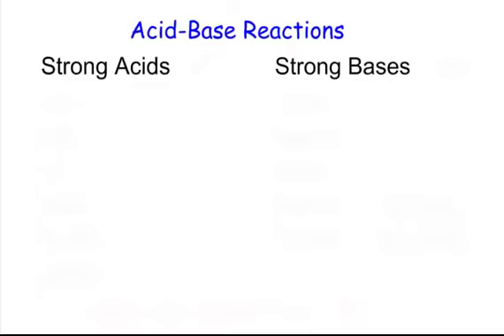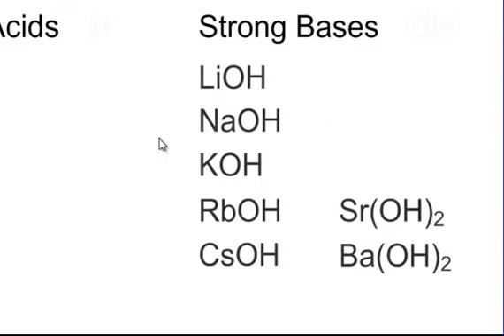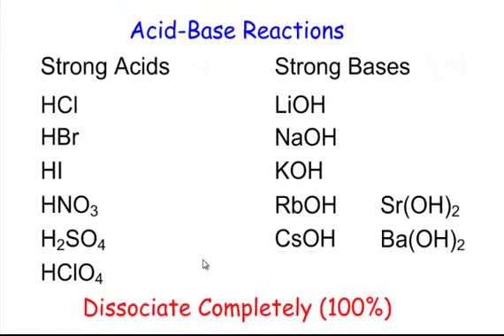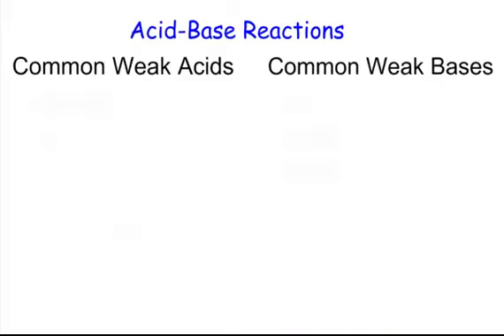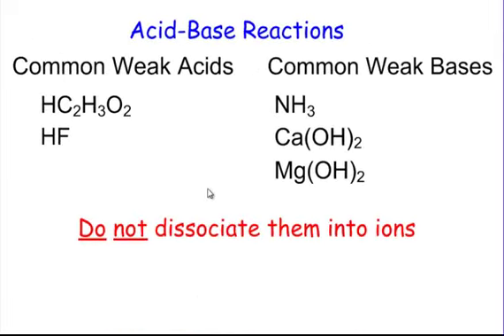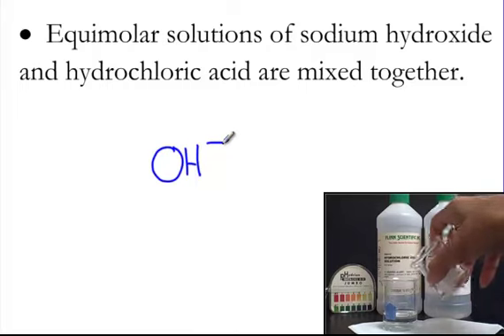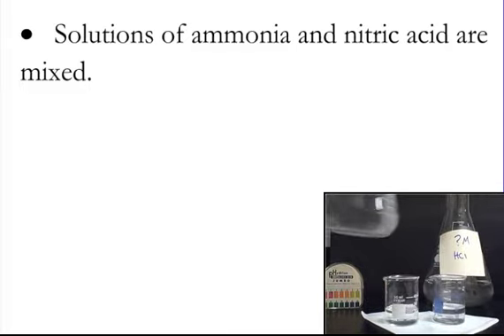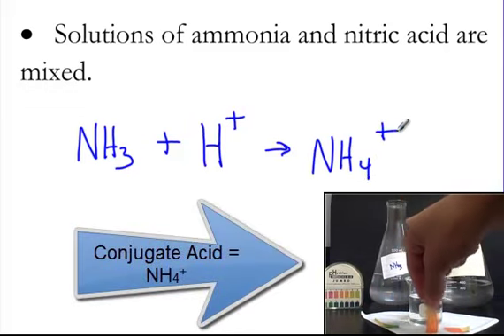Week 5 Reactions